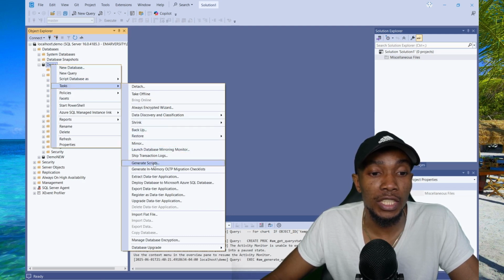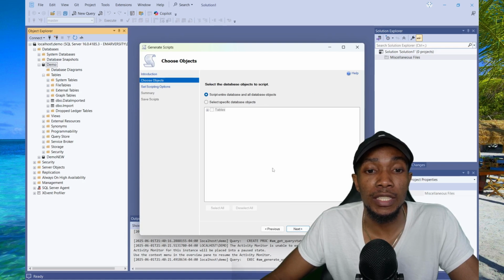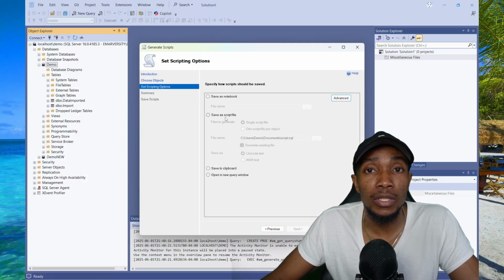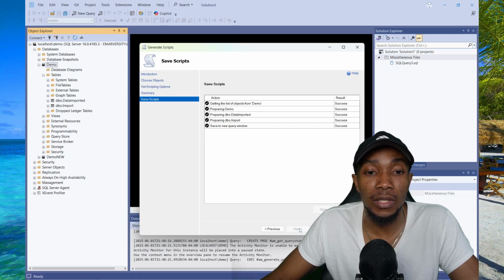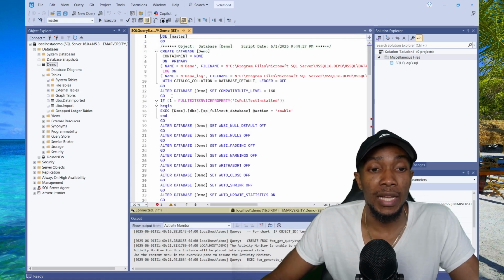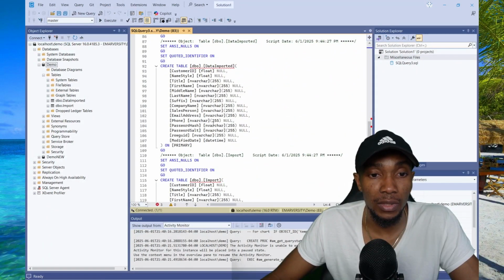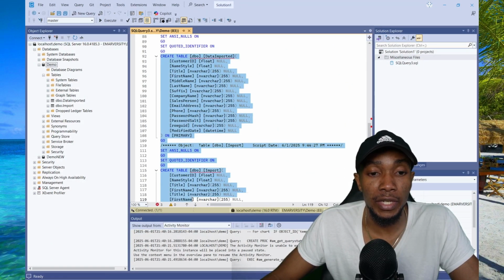How to Script Out SQL Server Database